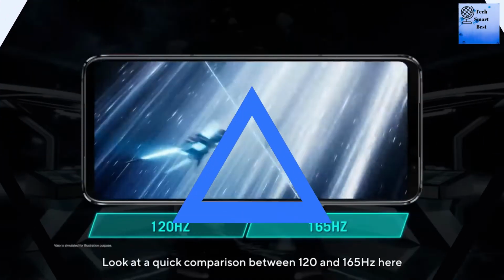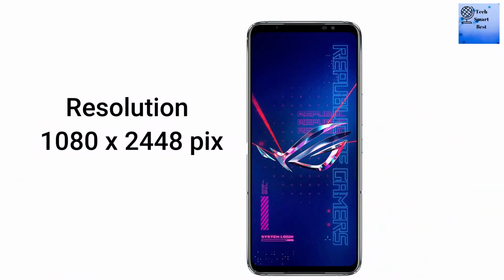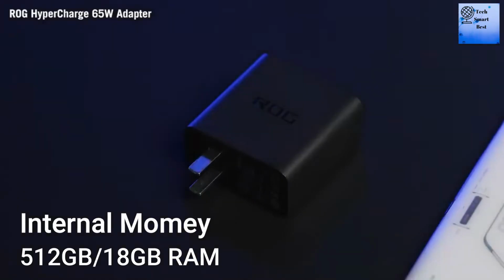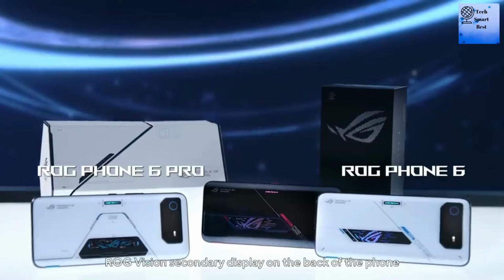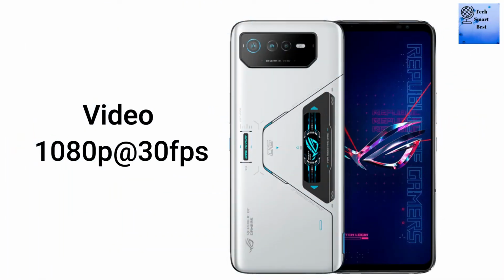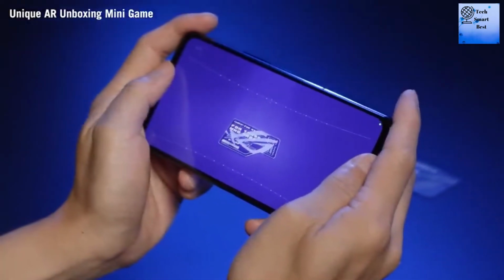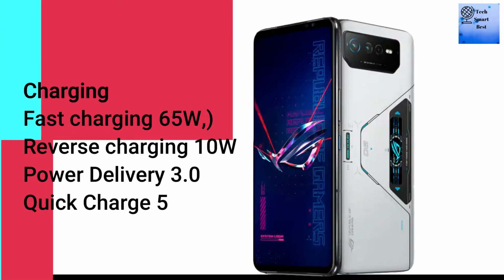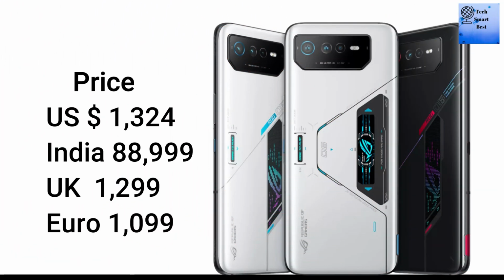Asus Rog 6 Pro First Look, Features, Specifications, Price | Rog Phone 6 Pro Full Specs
Sony Xperia 1 IV | Review Sony Xperia 1 IV | Sony Xperia 1 Mark IV Launch Date, Price and Specs

Google Pixel 6a Conform | Google Pixel 6a | Pixel 6a | Google Pixel 6a Release Date, Price & Specs

Sony Xperia 1 Mark 3 Vs Asus ZenFone 7 Pro  Sony Xperia 1 iii Review Vs Zenfone 7 Pro Reveiw

Review Asus ROG Phone 4 | Asus ROG Phone 4 Launch Date, Price | Asus ROG 4 Phone Leaks

This channel name is techsmartbest and deal with sharing information about the best things only. In every sphere of life, people need to make decisions about their actions. The actions could be using something, buying something, or making some things, whatever the action is, people always prefer to follow the best and know the top. We deliver them exactly what they look for. We gather all the information available, research on them, analyze everything, and finally come up with the techsmartbest of them- from tips to products.
== If you want to add your product to our techsmartbest. just mail your product introduction/promo/trailer video.